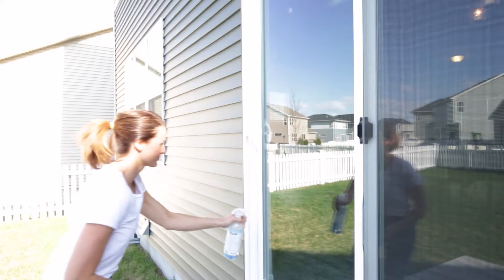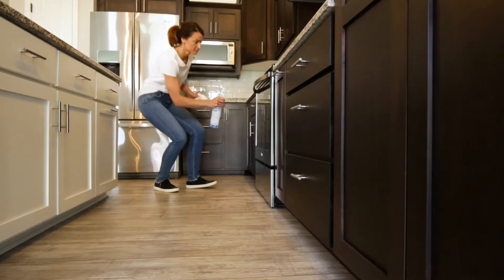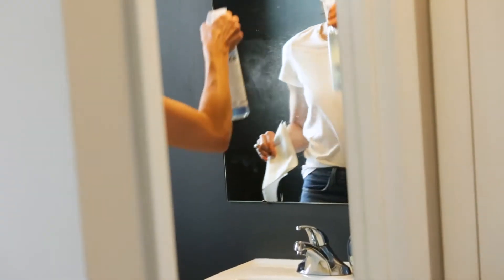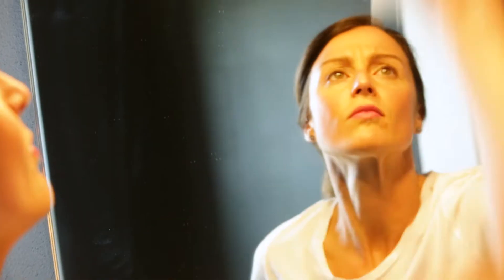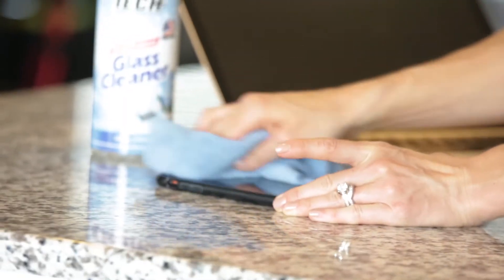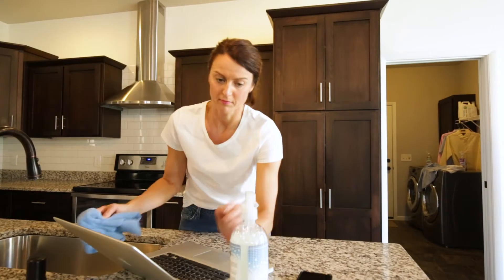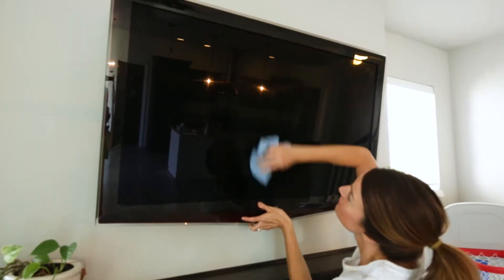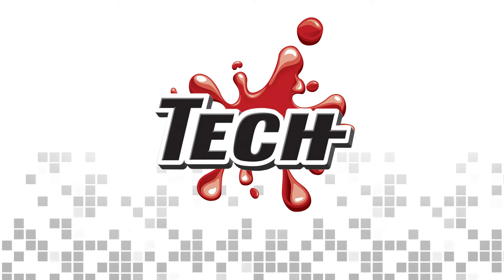Must Have Safe & Effective Multi-Purpose Cleaner - TECH Multi-Purpose Glass Cleaner